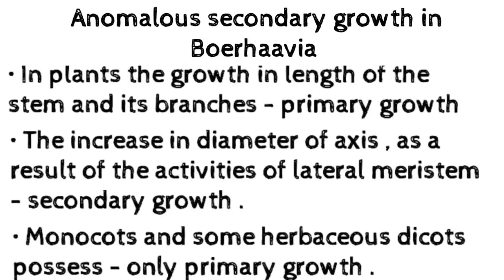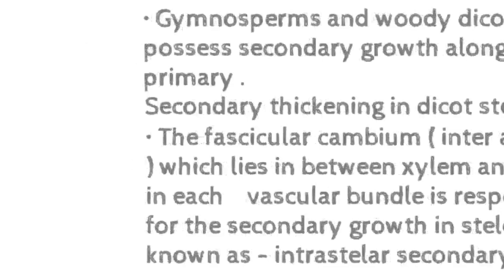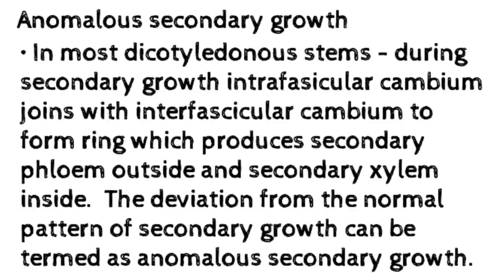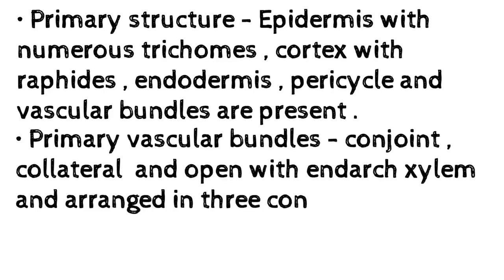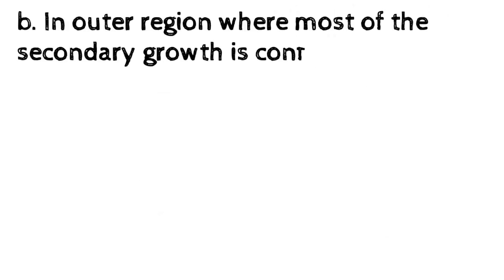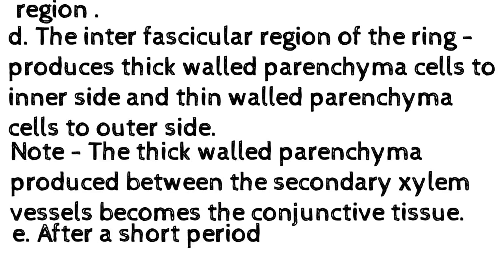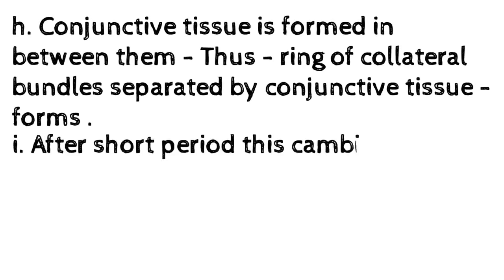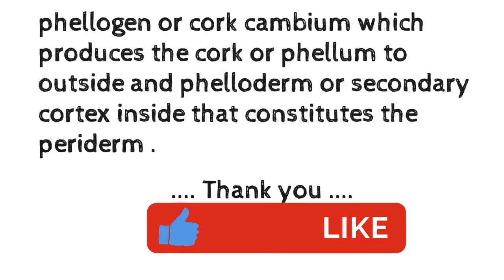| Explain the anomalous secondary growth in Boerhaavia | Essay | S1 | Answer explained |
Here we have attempted to answer the question on  anomalous secondary thickening of  Boerhaavia  one of the sure essay questions for university exam for 15 mark as per the suggestions from one of our subscribers .
Try to comment us whether it helped you a lot or not .
More and more videos of your suggestions and others will be uploaded soon .keep watching.
keep learning . The exams are again back there .